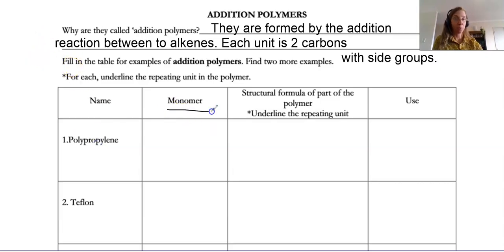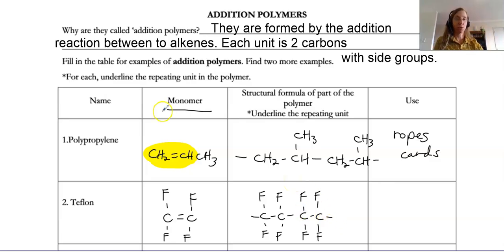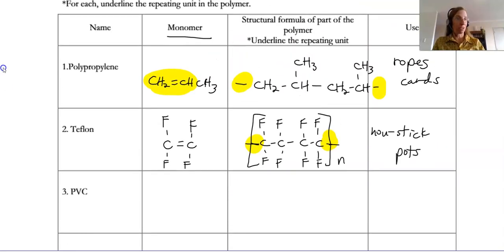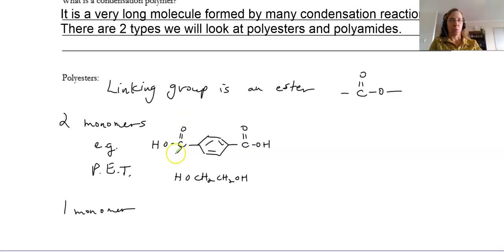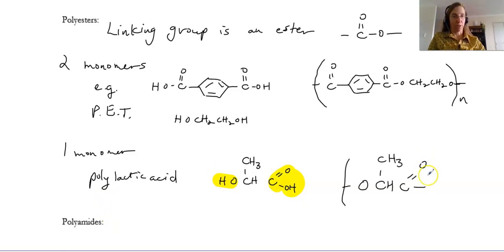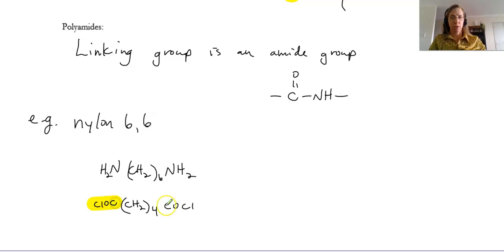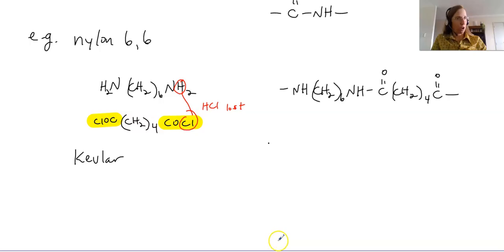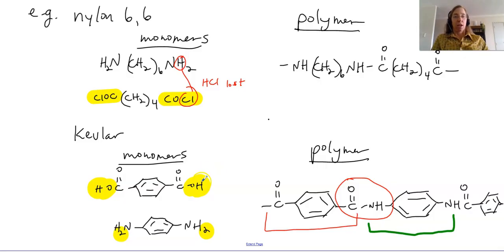U8 L13 Polymers Addition and Condensation